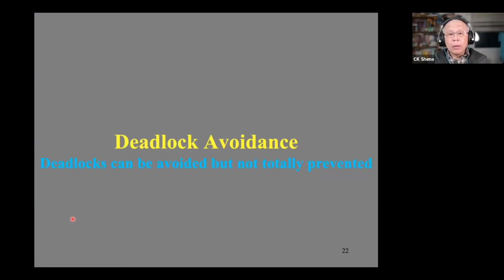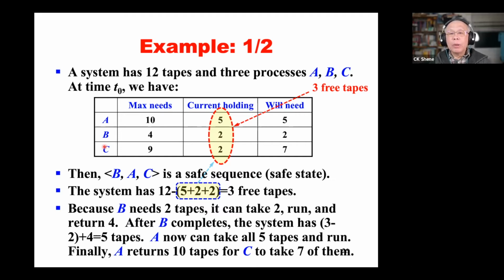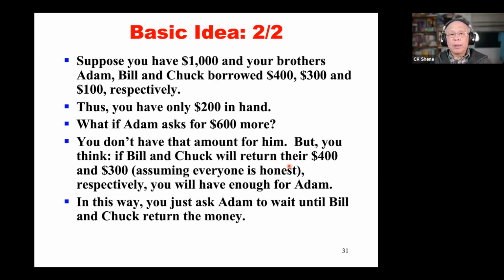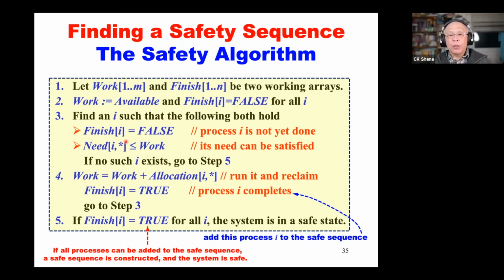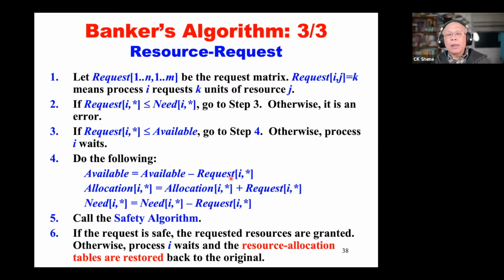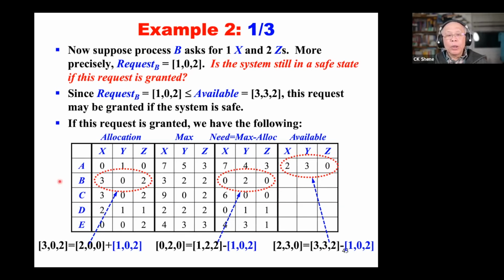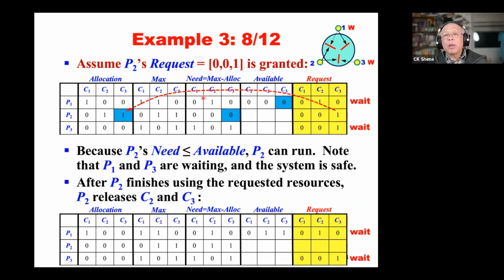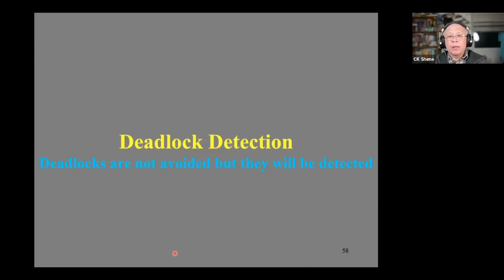Concurrent Computing: Deadlock Avoidance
This is the second lecture about Deadlocks.  is about deadlock prevention so that deadlock will never happen by violating one of the four necessary conditions.  Deadlock avoidance does not try to violate any deadlock conditions.  Instead, deadlock avoidance tries to examine each resource request and block the requesting process if the allocation may be unsafe.  Hence, a resource request is granted only if in doing so the system is still in a safe state. The basic elements are the Safety algorithm and the Resource-Request algorithm.

This lecture discusses the Safety Algorithm and the Resource Request algorithm with examples.  In particular, the dining philosophers problem is revisited as an example showing that Banker's algorithm can indeed avoid deadlocks.